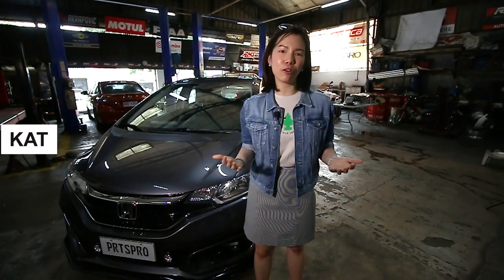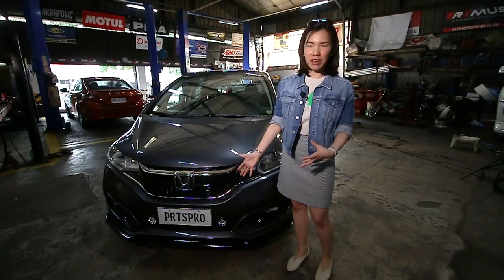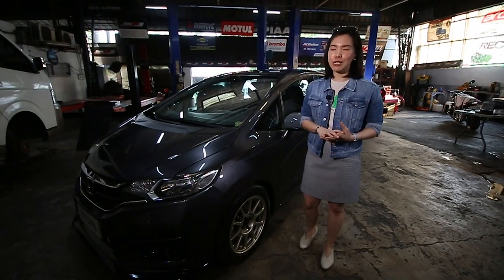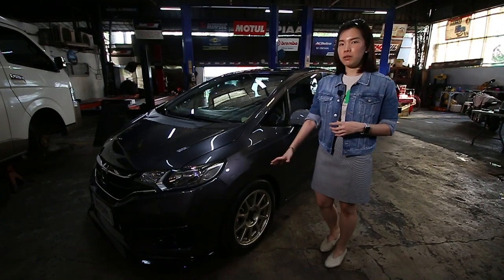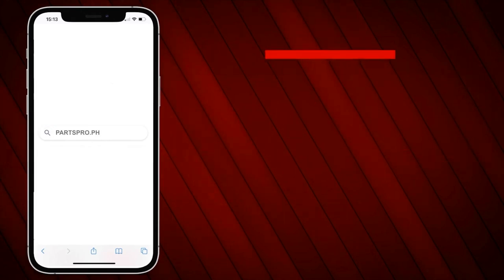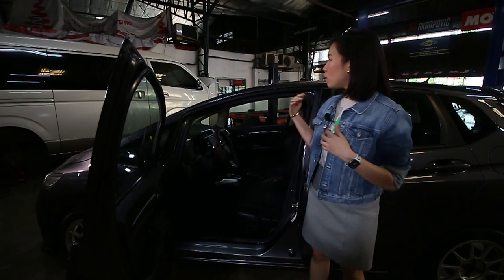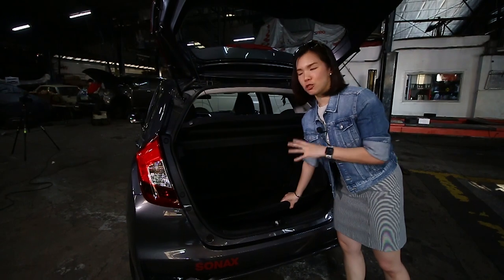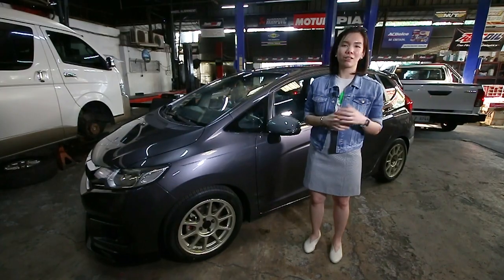2019 Honda Jazz Project Catalog | PartsPro Customer Builds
We can help you with your car build, from parts to installation. We source locally and internationally. 💯

We’re grateful to be able to do this build for you. Looking forward to making another project build with you, Ms. Kat!

-Honda Jazz 2019 Build List-
1. Rota Rspec 16x7 |ET45 |4x100 Electrum Gold - P29,880/set
2. Yokohama Bluearth ES32 205/50R16 - P6,100/pc
3. Tein Lowering Spring S-Tech - P12,000/set
4. Kyo Ei Lugnuts M12x1.5 Black - P3,400/set
5. Mr. Offset Long Stud - P780/set
6. Aftermarket Wheel Spacer 5mm - P300/pc
7. Brembo Front Ceramic Brake Pads - P4,750/set
8. PartsPro Decals - P8,500
9. Aftermarket Bumper Chin - P4,800
10. Aftermarket Modulo Spaler - P5,400
11. PIAA Aero Vogue Silicone Wiper 26" - P1,410
12. PIAA Aero Vogue Silicone Wiper 14" - P1,050
13. PIAA Superior Bass Horn - P2,200
14. PIAA Driving Beam White LP270 - P18,600
15. Hippo Techmat Pro - P6,500
16. Hippo Cargo Tray Pro - P1,800
17. MOMO Steering Wheel Cover - P850
18. Little Trees Hanging Type - P55
19. Blaupunkt Air Purifier - P4,985
20. JBL CLUB 602C Component Speaker System - P7,380
21. JBL CLUB A754 Amplifier - P11,970
22. JBL CLUB 622 Speaker - P4,100
23. JBL Basspro Hub - P27,870
24. Sonax Ceramic Coating - P5,650